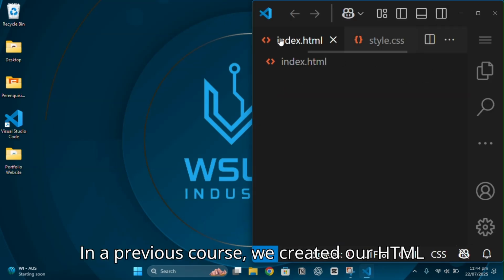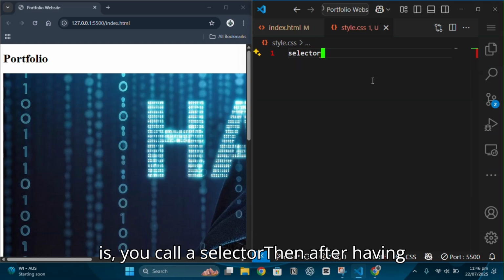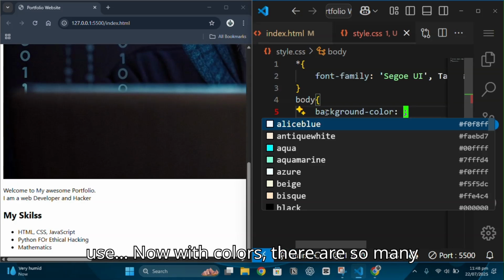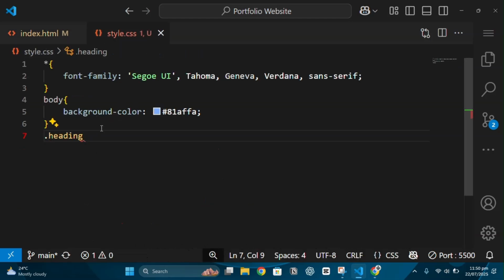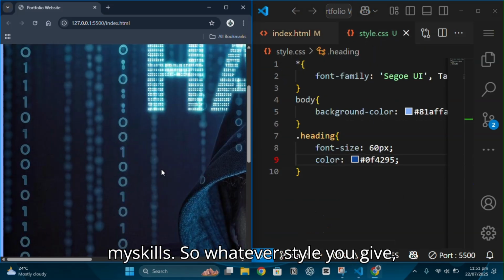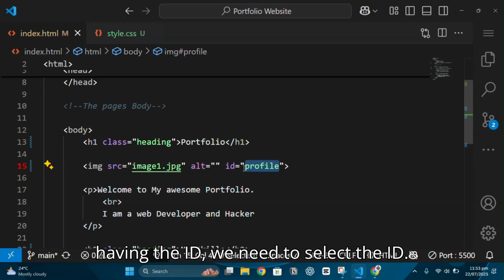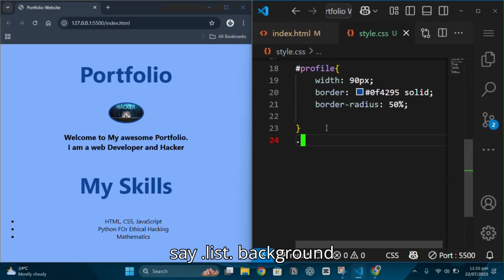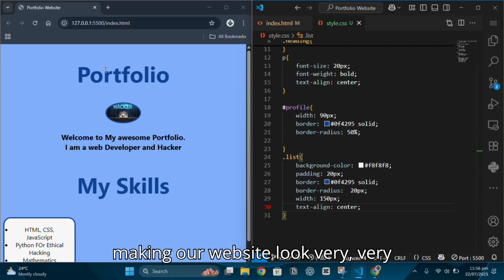Web Dev Crash Course EP3 CSS Foundations with Wsuits Industries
📚 CSS Foundations for Beginners | Learn How to Style Web Pages with CSS | Web Dev Crash Course EP3

Welcome to Episode 3 of the Web Dev Crash Course by Wsuits Industries, where we move from structure to styling with CSS — the design language of the web.

In this episode, you’ll learn how to:

🔗 Link CSS to your HTML documents

🖌️ Use CSS selectors, properties, and values

🎨 Change fonts, colors, backgrounds, and text alignment

🔠 Style elements with classes and IDs

🖼️ Resize and round images

📐 Apply padding, margins, borders, and responsive layout techniques

This is your complete beginner-friendly CSS tutorial, perfect for anyone starting web development in 2025.

🎯 What You’ll Gain:

A clear understanding of CSS basics

Practical skills to build and style your own website

Clean and modern code to use in real projects

🛠️ Tech Stack:
Visual Studio Code | HTML | CSS

👨🏽‍💻 Produced by Wsuits Industries
“Let’s build the web together — one line at a time.”

Next up: CSS Box Model & Responsive Design Essentials.